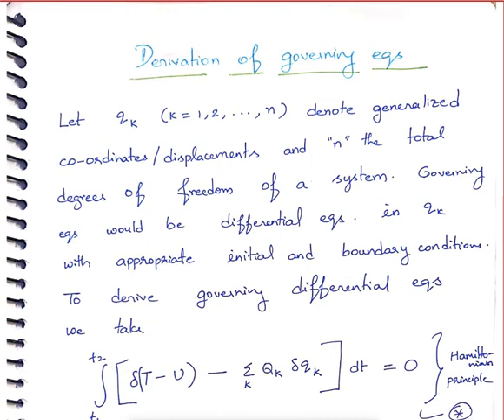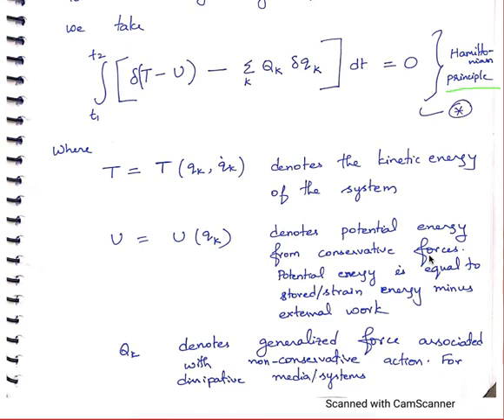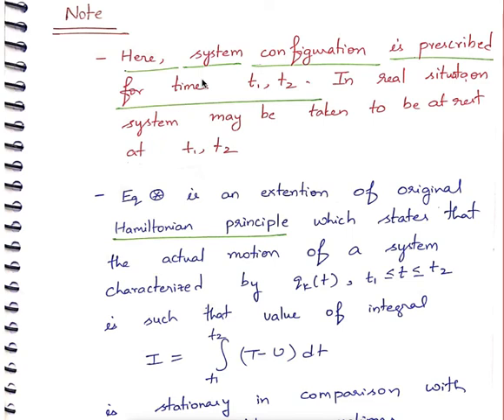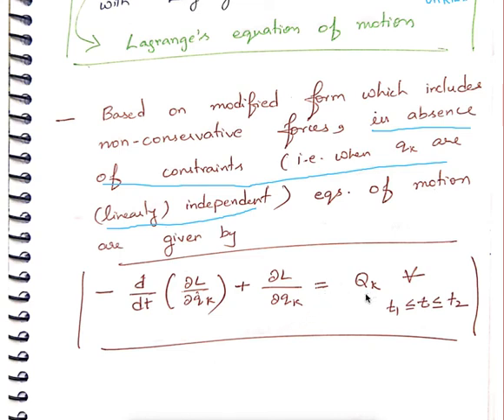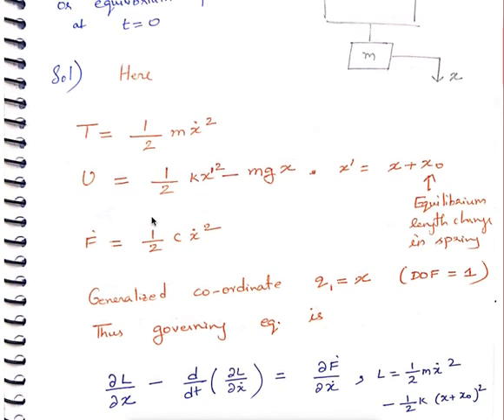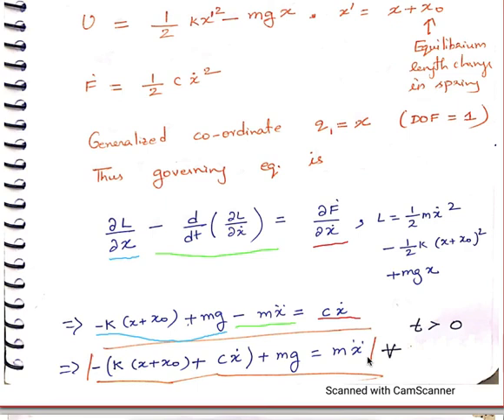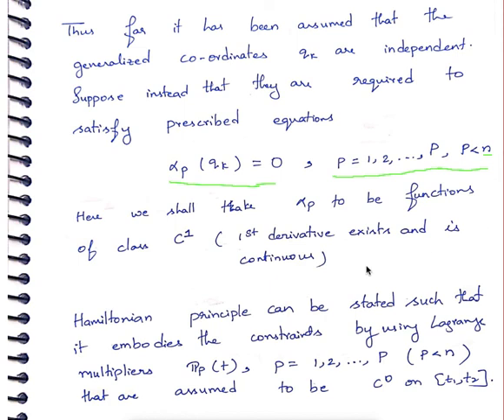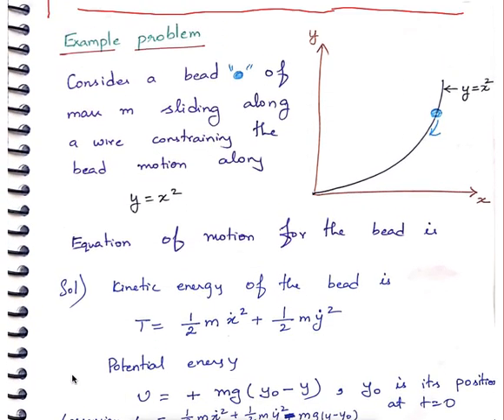Railway Vehicle Dynamics Lecture 2 - Part1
Hamiltonian principles for deriving governing equations for describing motion of systems